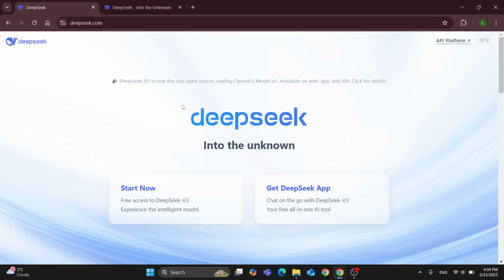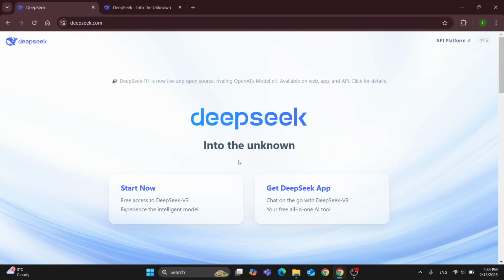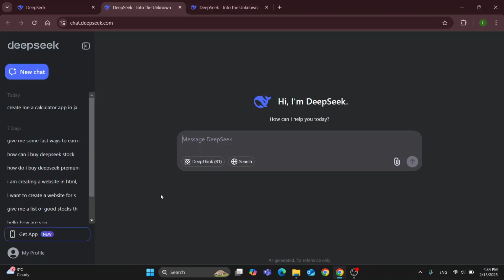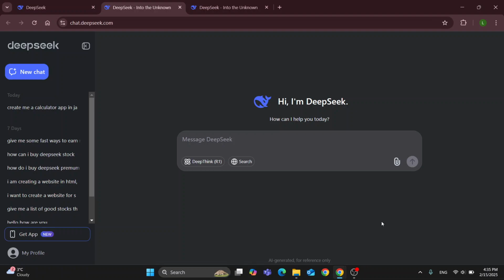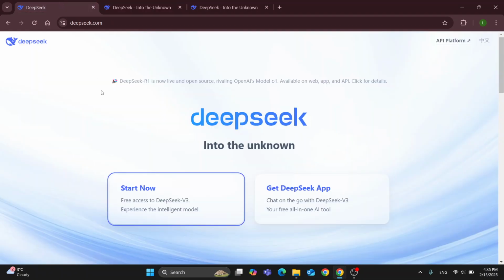How To Fix Deepseek The Server Is Bussy Please Try Again Latter Error Tutorial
Today we talk about fix deepseek the server is bussy please try again latter error,deepseek server busy,deepseek the server is busy. please try again later,deepseek server busy problem,fix deepseek “the server is busy. please try again later” android,deepseek server is busy